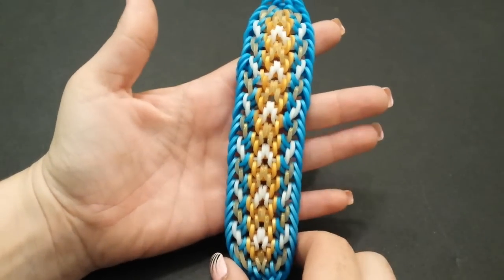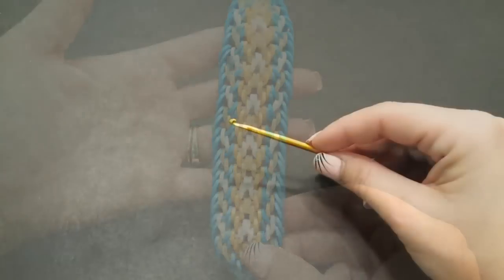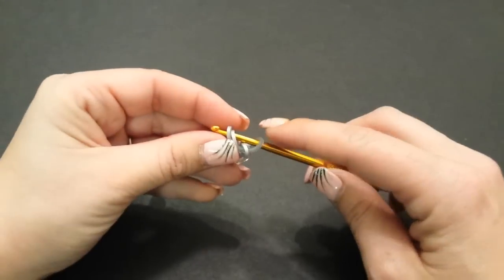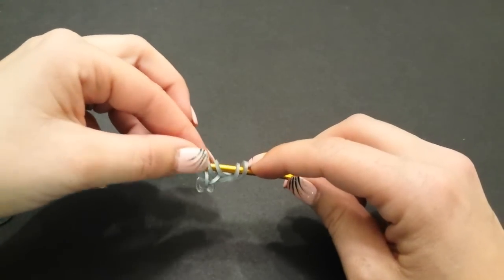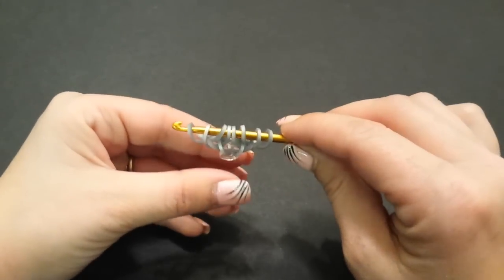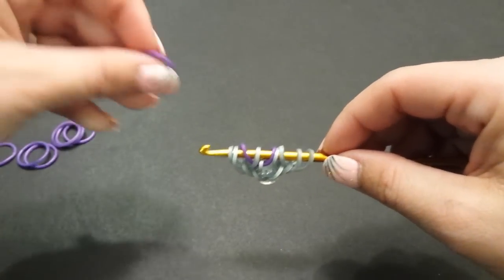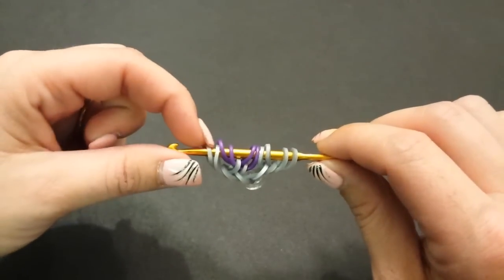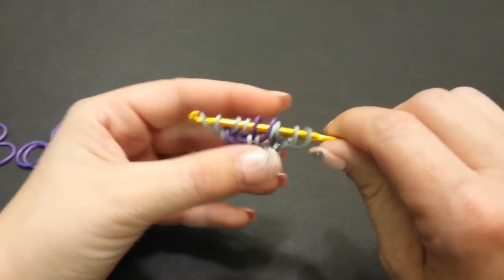New "Lacrimosa" Hook Only Bracelet/How To Tutorial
This requires approx 175 bands and works best with a double ended hook.